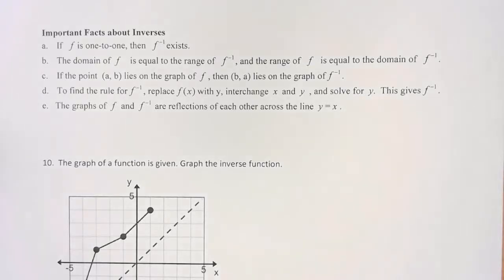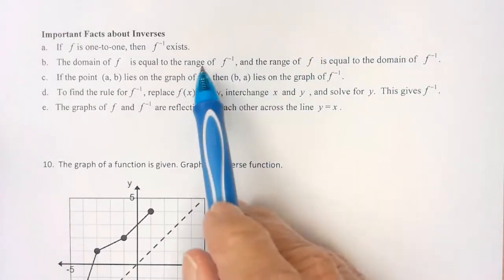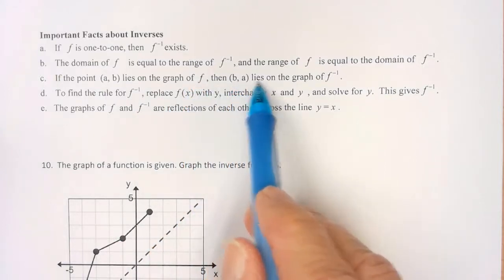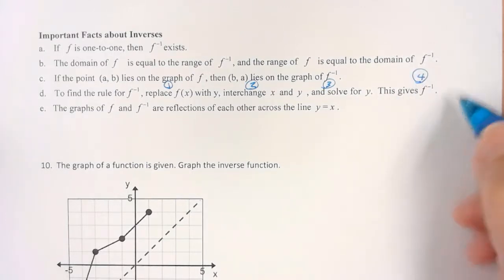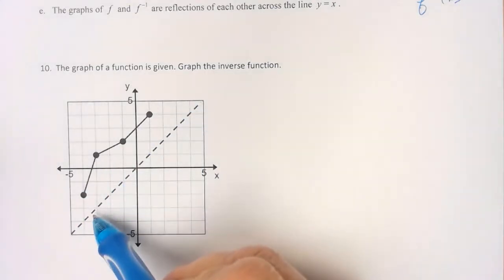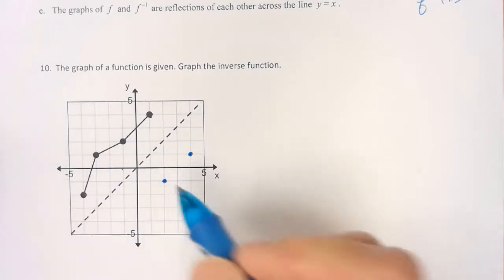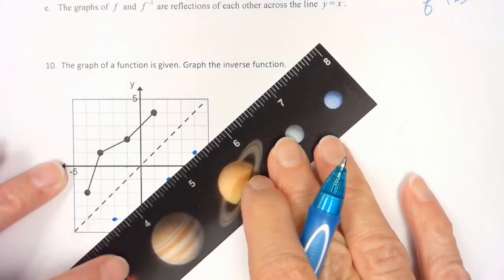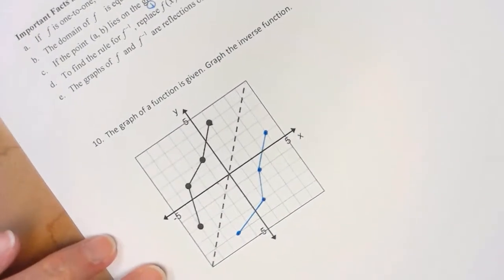Video 45 Facts about Inverses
Facts about Inverses